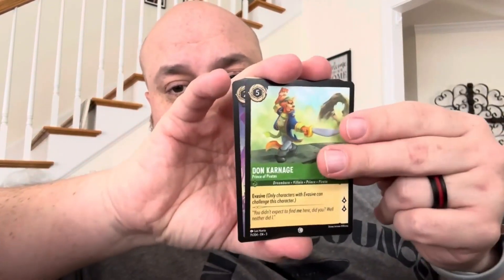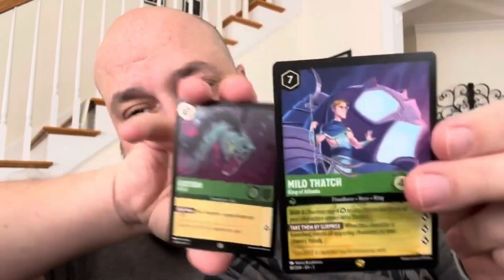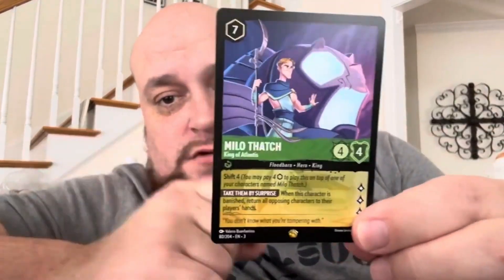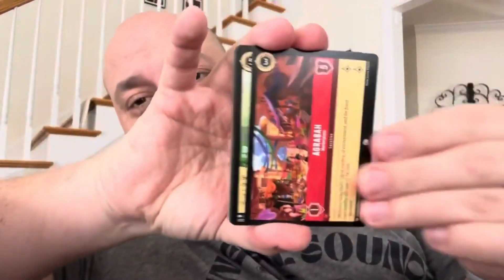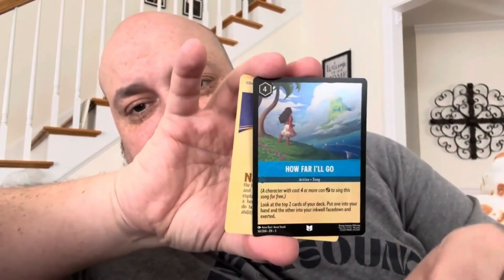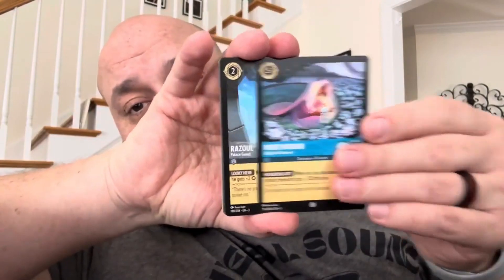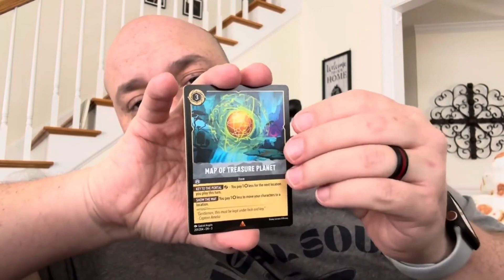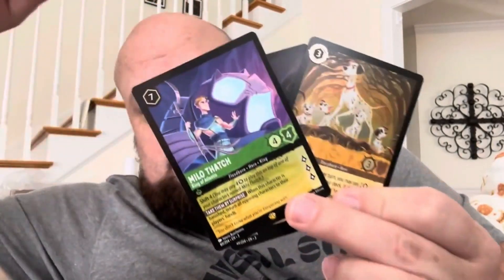Coffee & Cards Disney Lorcana Pack Opening Episode 7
Join Daddy Louie as he does what it says on the tin, drinks coffee and opens packs of cards! Today he's drinking the directly from the Mad Hatter's table and opening his unbirthday gift to himself, some more packs of Disney Lorcanan's Into the Inklands